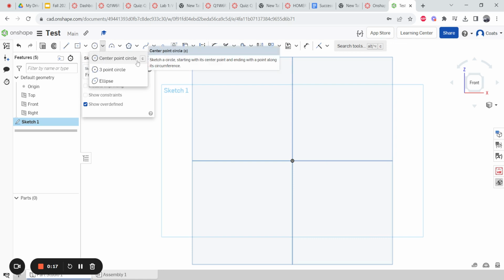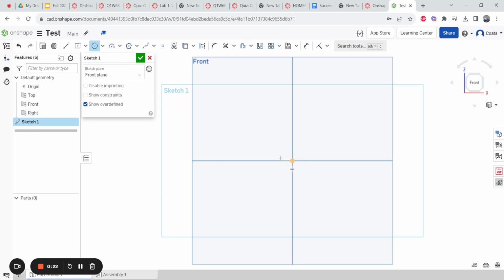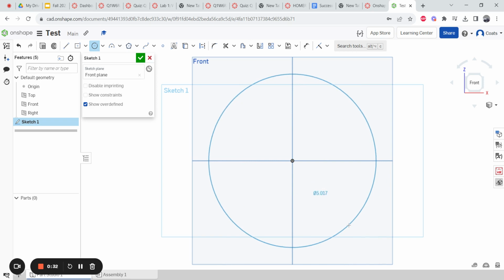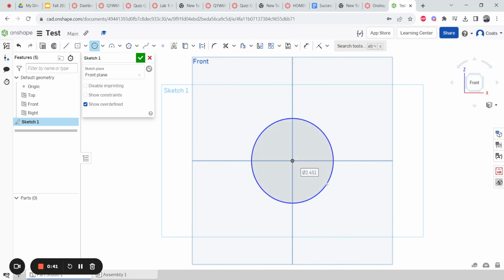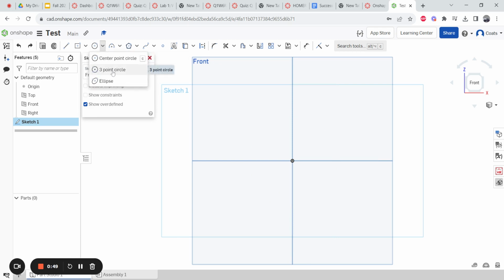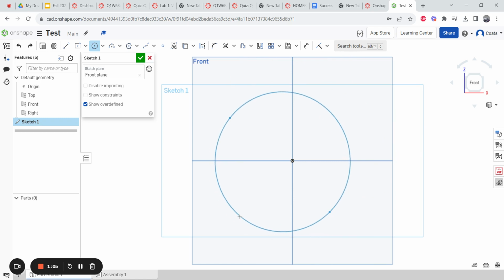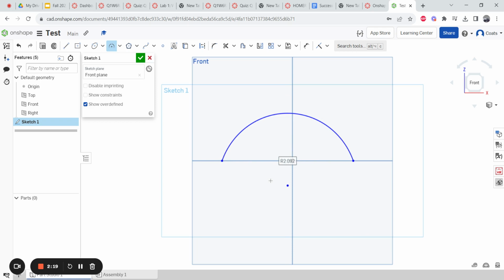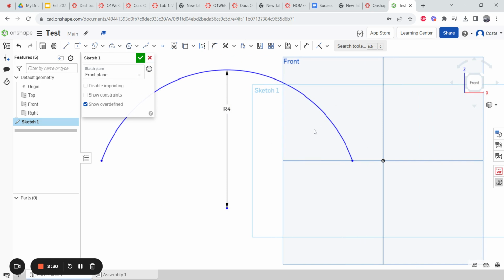OnShape Intro: Circles & Arcs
This video is intended to be used with my classroom's first assignment on OnShape.